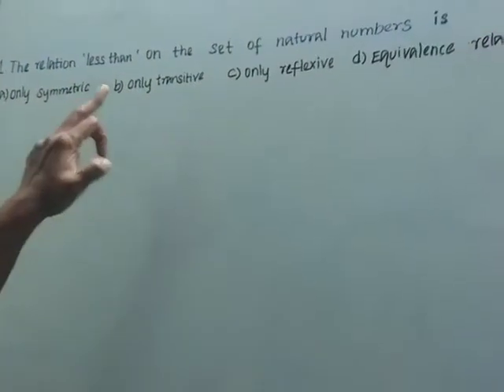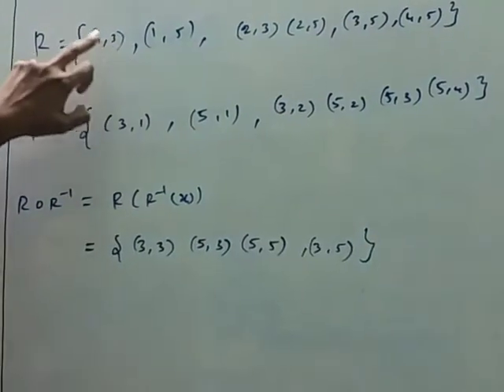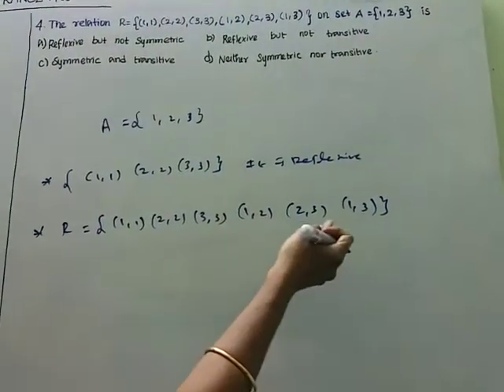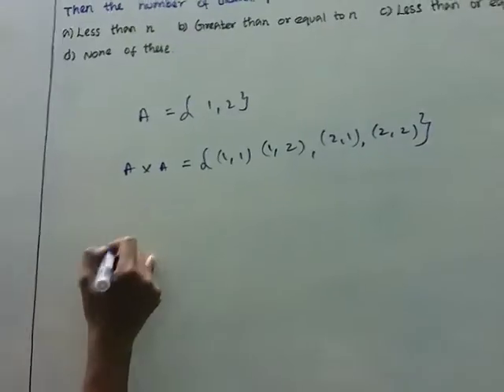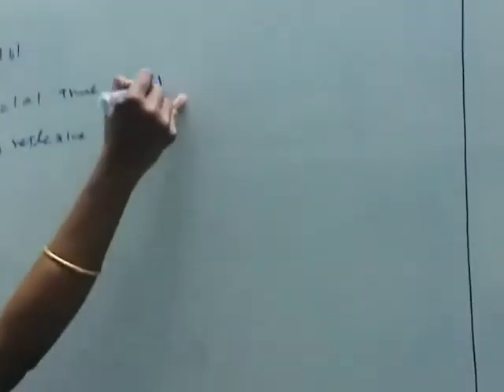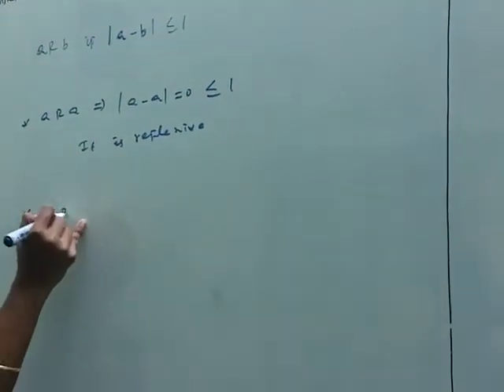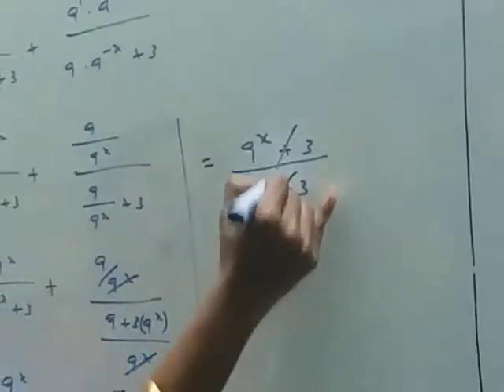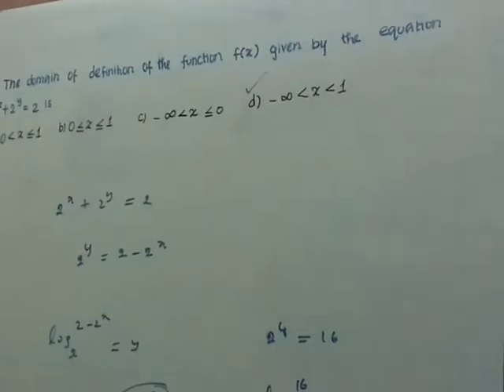11 ENTRANCE PROBLEMS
Relations  and Functions - 15 onewords